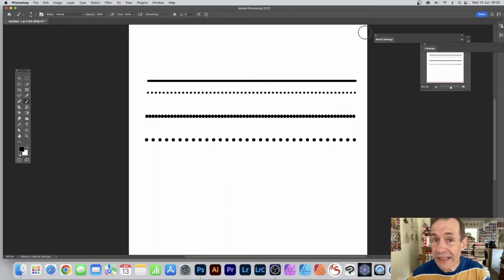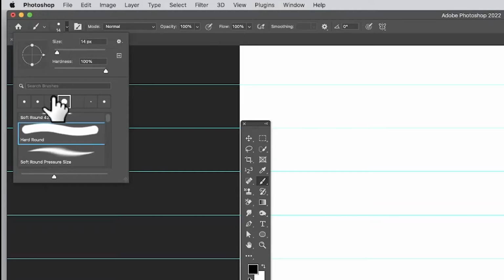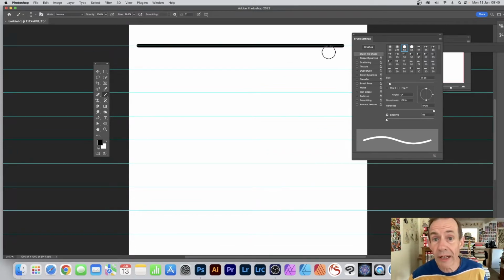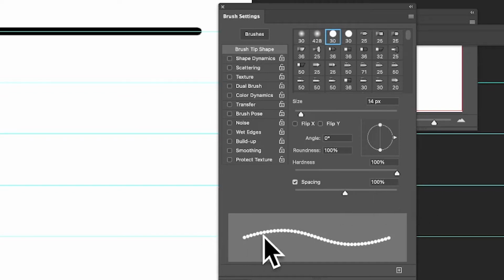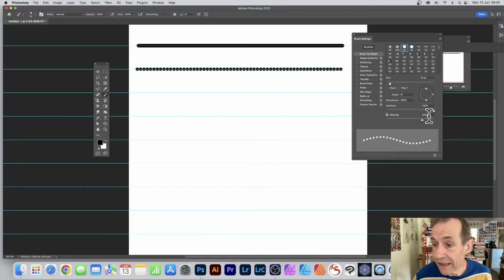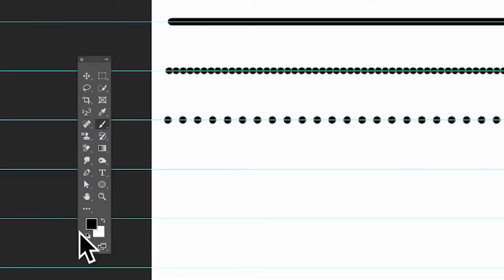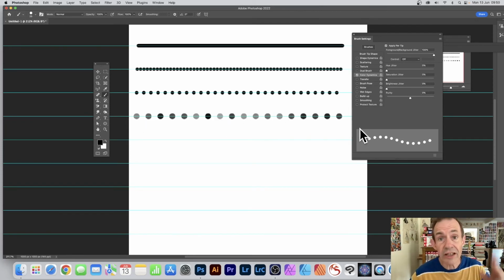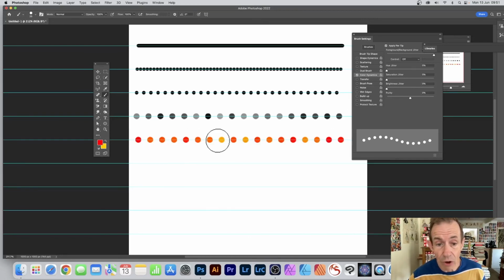How To Create Straight Dotted Lines In Photoshop Tutorial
How to create quick hand drawn straight dotted lines in Photoshop
00:00 - Start of video
00:27 - Setup brush
00:40 - Apply brush
01:02 - Spacing
01:50 - Vary colors